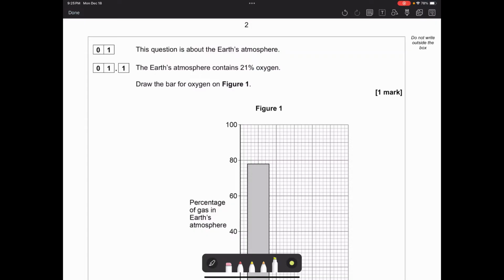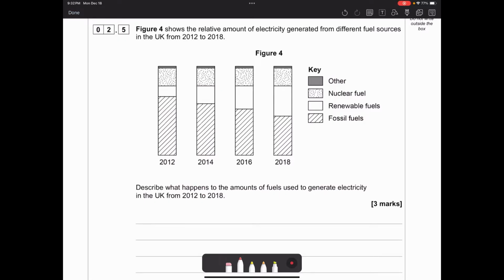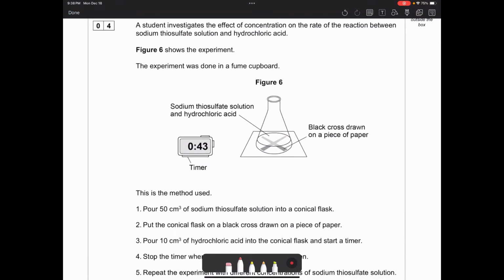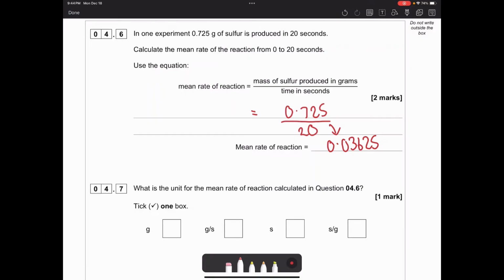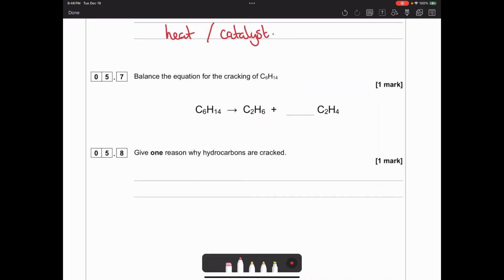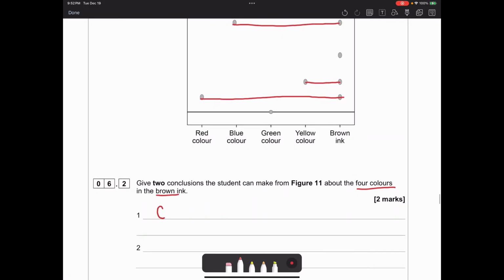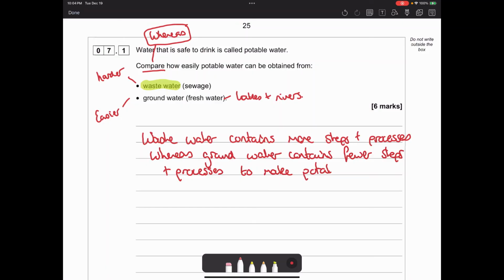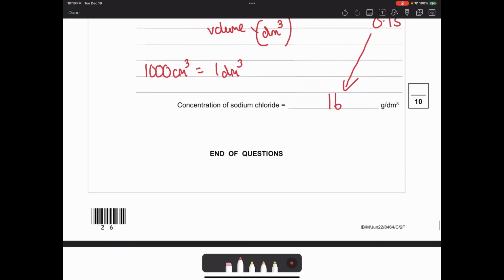AQA Combined Science Trilogy: 2022 Chemistry Paper 2F Walkthrough